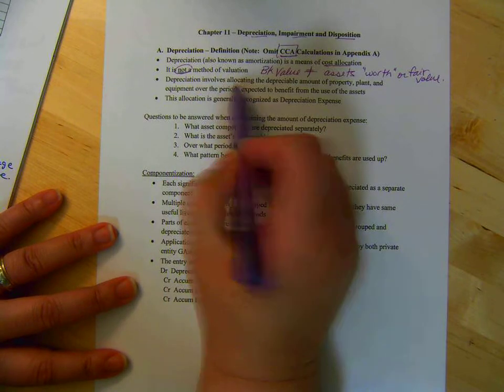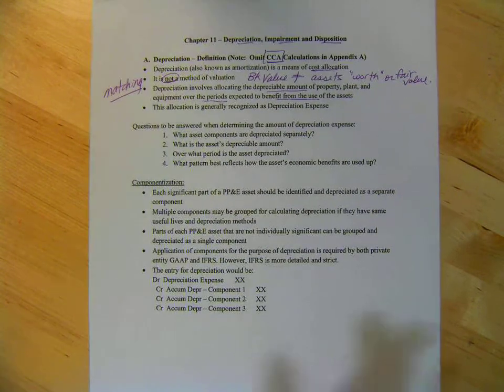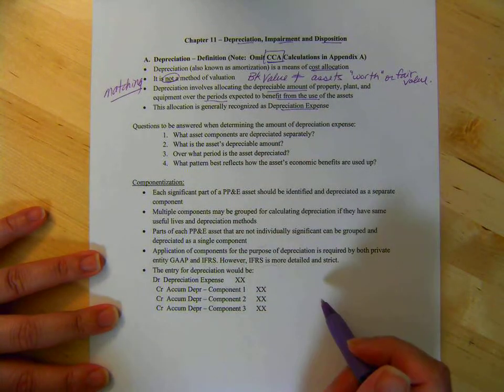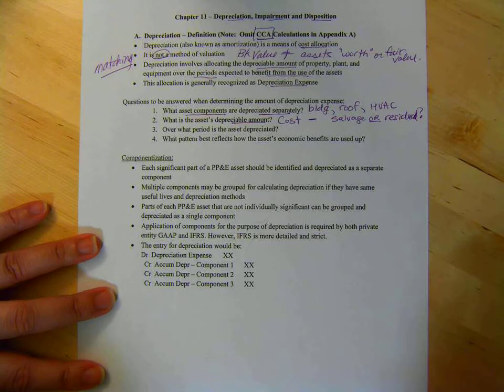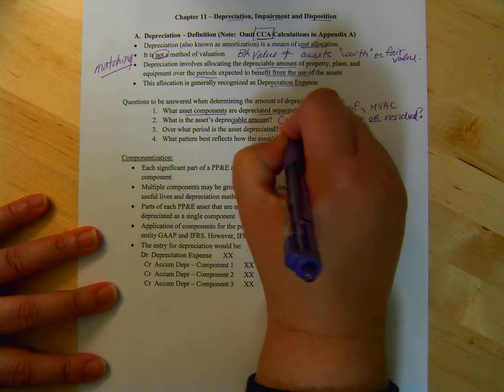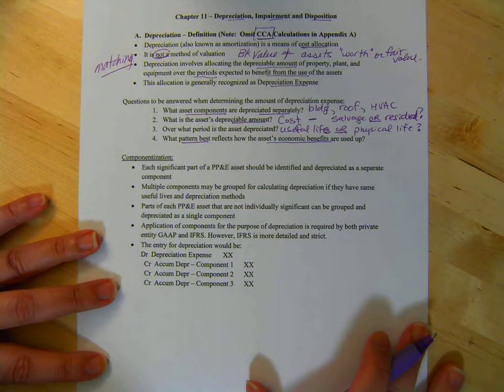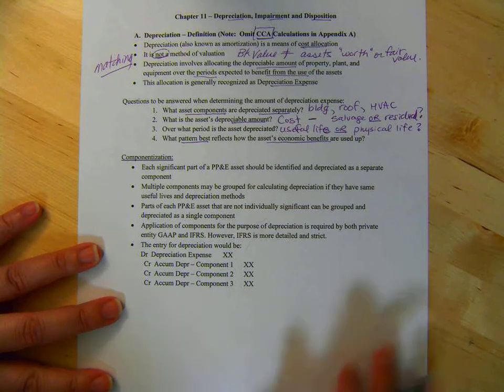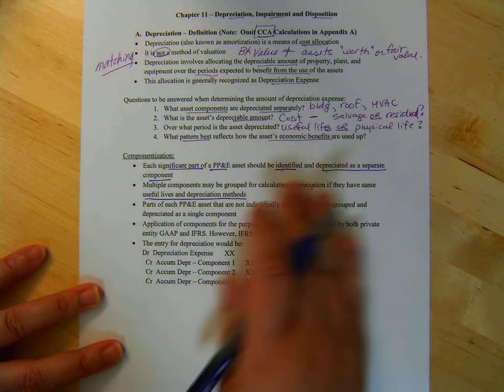315 Ch 11 Part 1